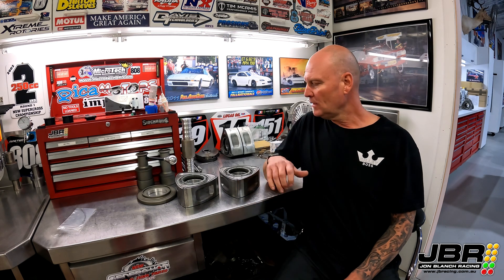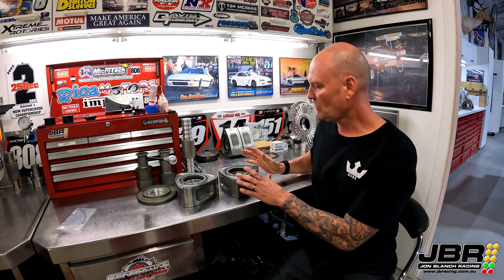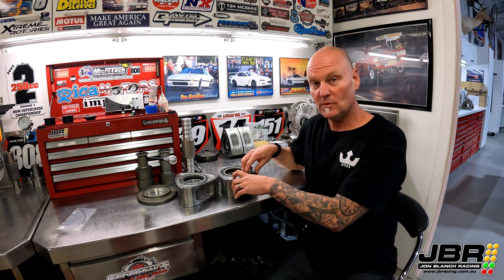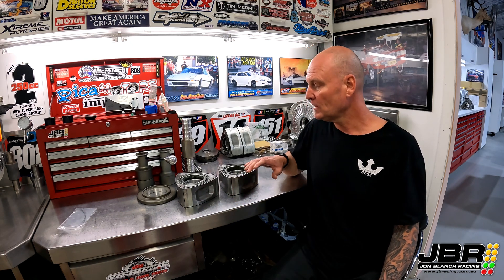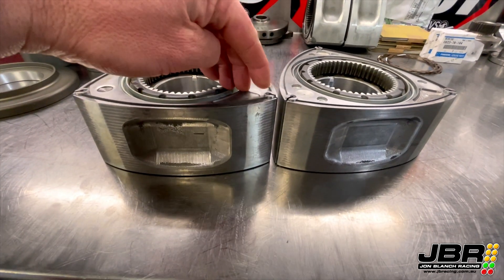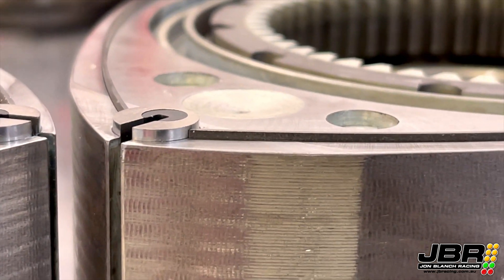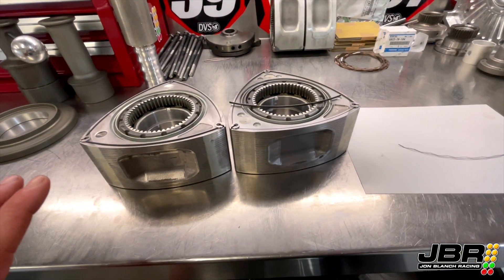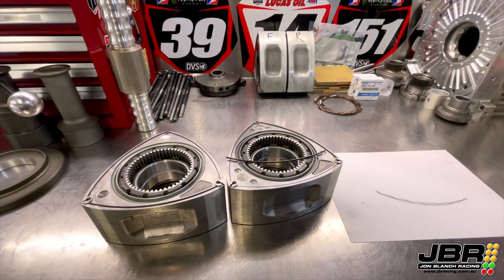Building a 13B Turbo Engine? Double Check This!!!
Hey guys, for this week's tech video, I'm uncovering a big mistake with brand new side seal springs, straight from the Mazda factory... Don't let this catch you out on your next engine build!